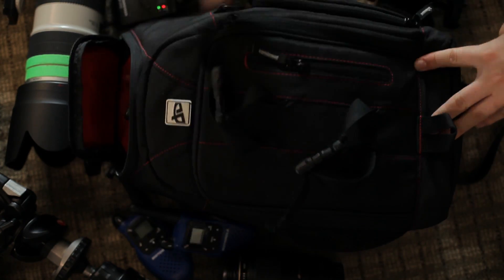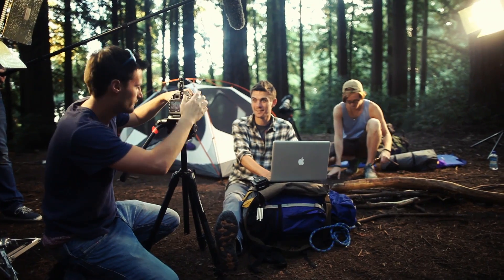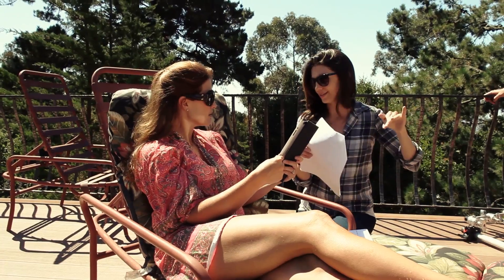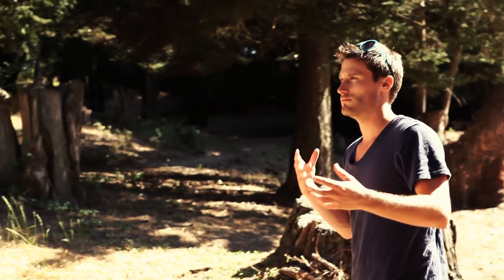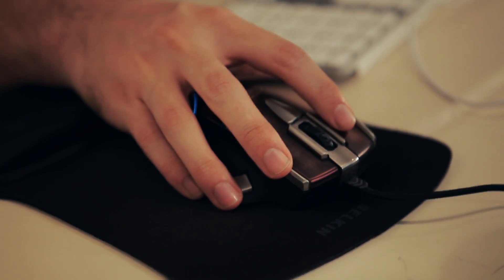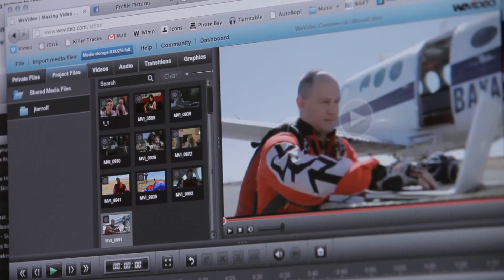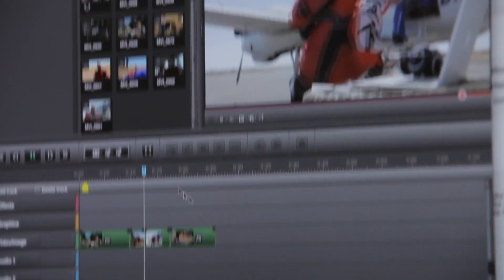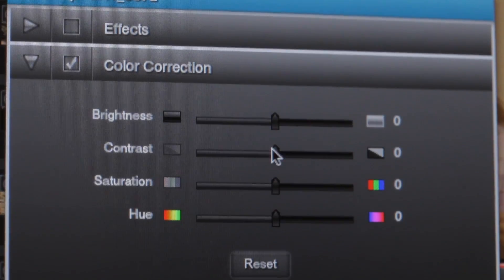WeVideo - Behind the Scenes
Using the WeVideo online video editor to make the WeVideo commercial.